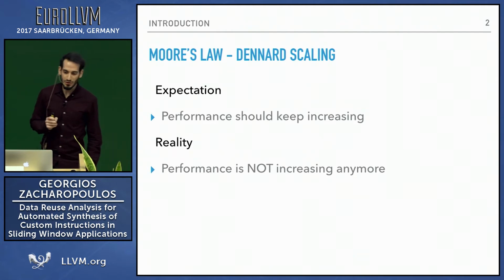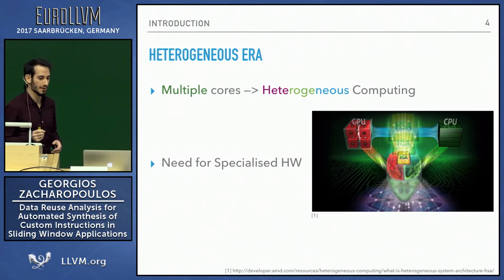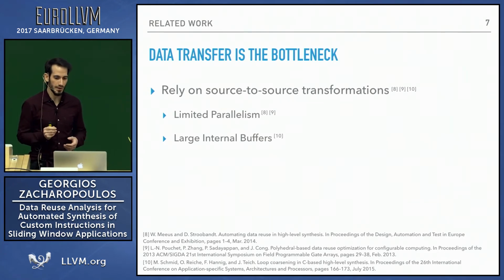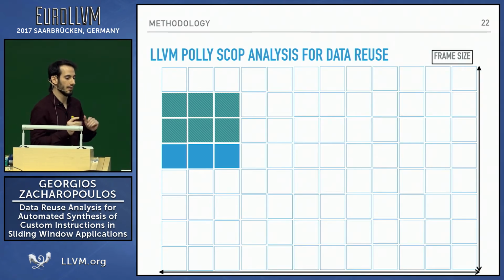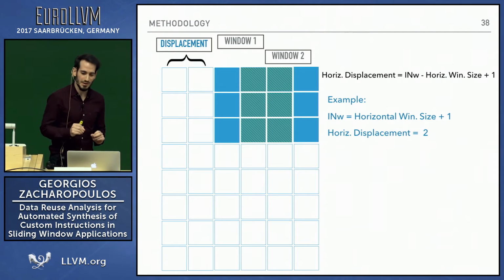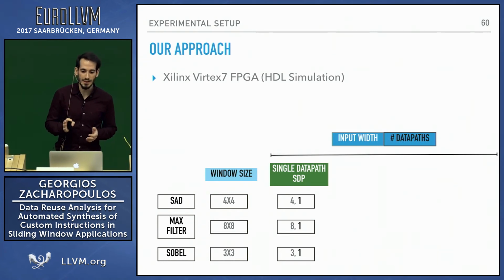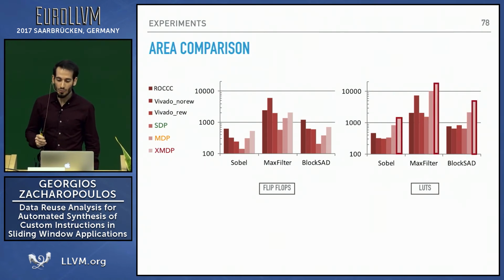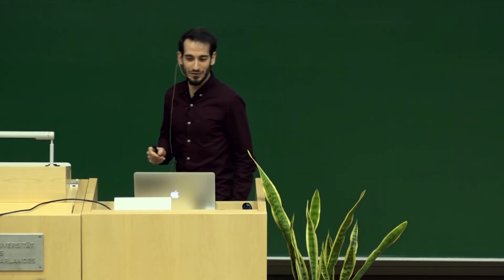2017 EuroLLVM Developers’ Meeting: G. Zacharopoulos “Data Reuse Analysis for Automated ...”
Data Reuse Analysis for Automated Synthesis of Custom Instructions in Sliding Window Applications - Georgios Zacharopoulos, Università della Svizzera Italiana

The efficiency of accelerators supporting complex instructions is often limited by their input/output bandwidth requirements. To overcome this bottleneck, we herein introduce a novel methodology that, following a static code analysis approach, harnesses data reuse in-between multiple iteration of loop bodies to reduce the amount of data transfers. Our methodology, building upon the features offered by the LLVM-Polly framework, enables the automated design of fully synthesisable and highly-efficient accelerators. Our approach is targeted towards sliding window kernels, which are employed in many applications in the signal and image processing domain.

NOTE: This paper has been published in IMPACT 2017 Seventh International Workshop on Polyhedral Compilation Techniques Jan 23, 2017, Stockholm, Sweden